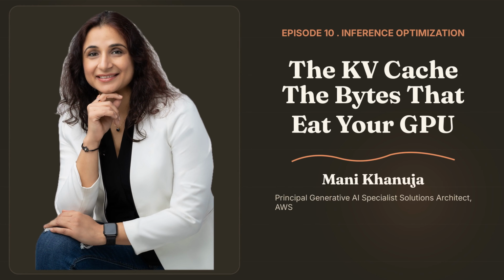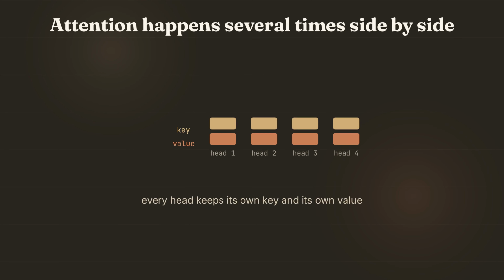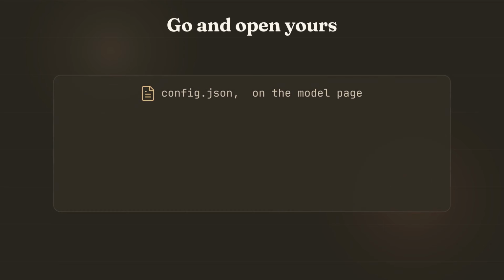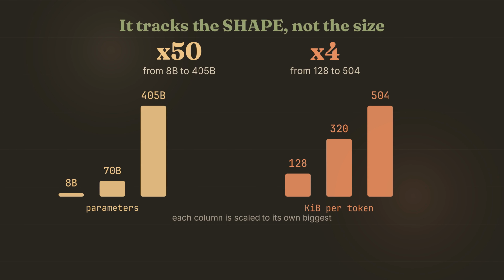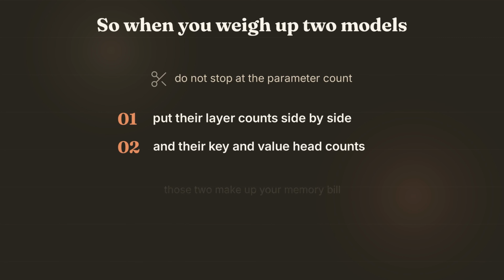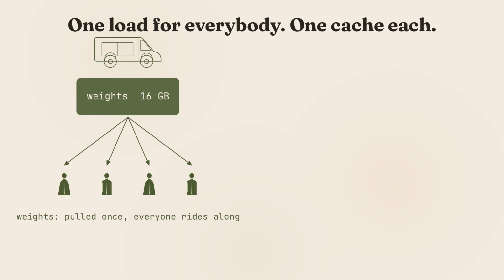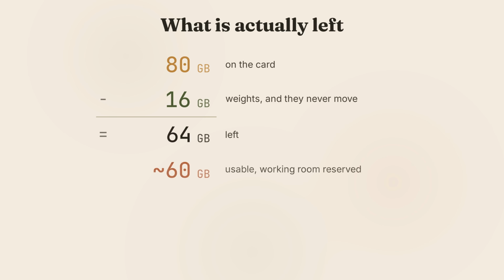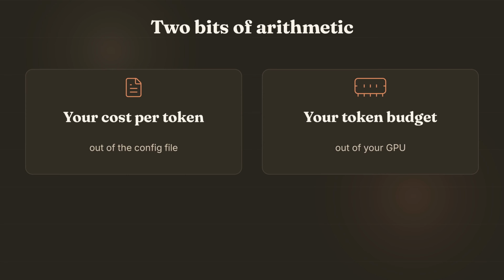KV Cache Explained: The Bytes That Eat Your GPU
00:00  Weights are the constant, cache is the variable
01:26  Building the formula, factor by factor
02:46  The trap: 8 key and value heads, not 32
04:01  50x the parameters, 4x the cost per token
05:36  Somebody else published the same comparison
06:37  One conversation, bigger than your whole model
07:43  Three properties: it grows, it is private, it is re-read
09:27  The division: about 450,000 tokens, so fifty or three
10:52  The two bits of arithmetic to do tonight